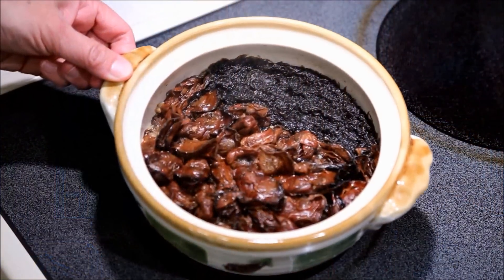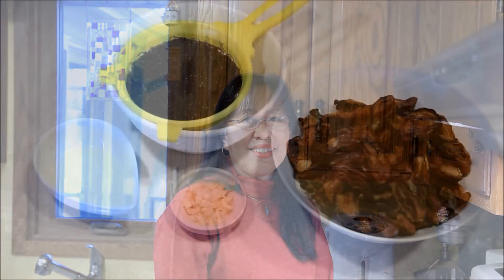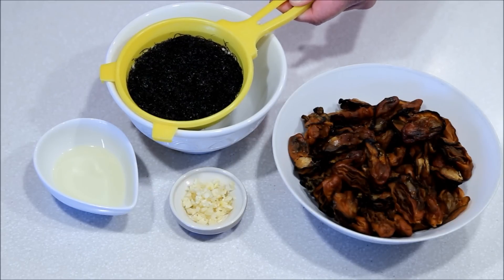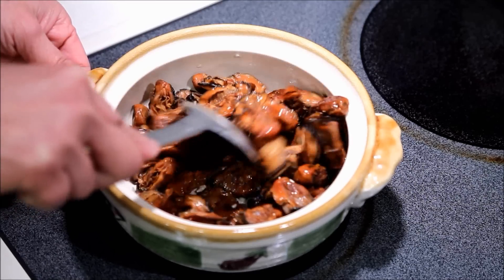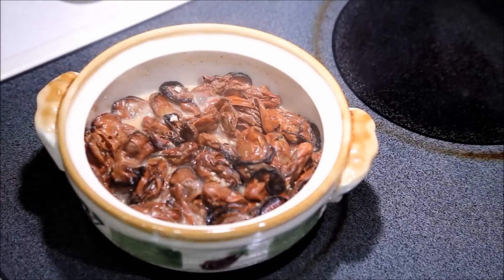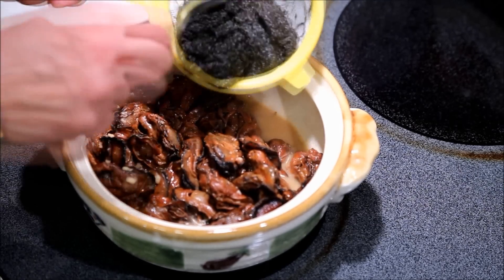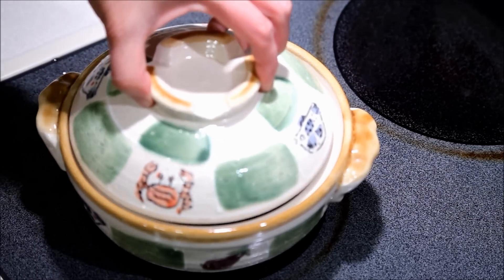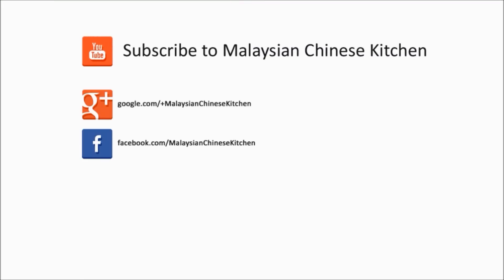Ho See Fatt Choy (Braised Oysters and Sea Moss) | Malaysian Chinese Kitchen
Usher in the lunar new year with this traditional Ho See Fatt Choy (Braised Oysters and Sea Moss) dish for a prosperous new year. It is full of delicious umami flavor. FULL RECIPE